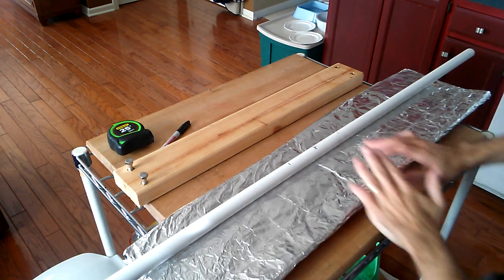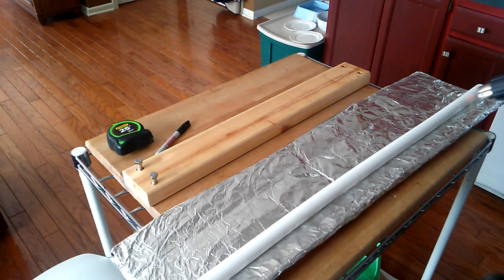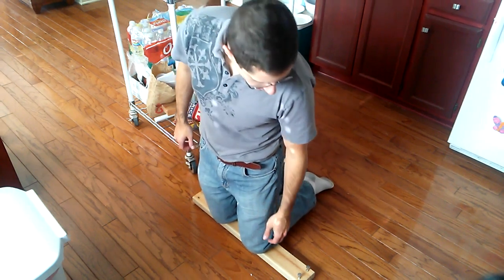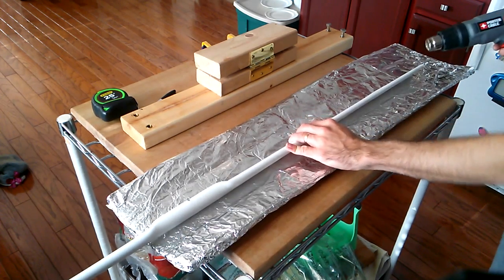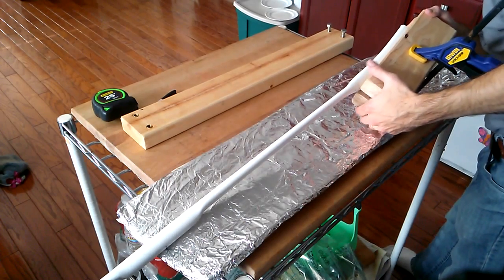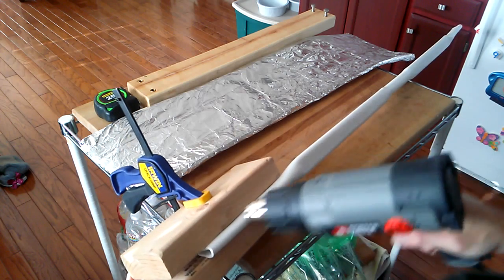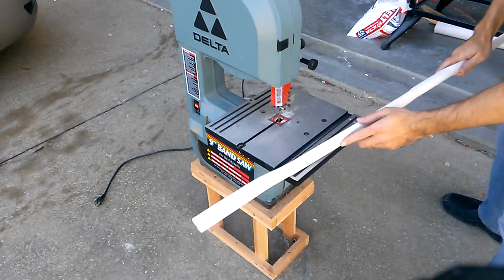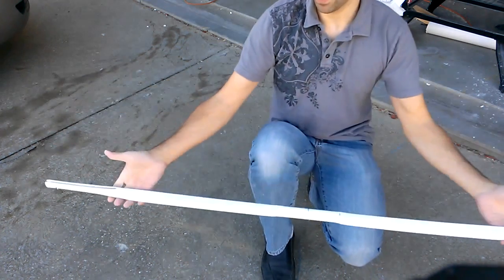How to Make a Hunger Games Katniss Everdeen District 12 Bow from PVC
This bow is simple and quick to make, and the results can be lovely. If you want a stronger bow, don't taper the pipe so much, and add a little reflex - it will come out when strung and look right, but the bow will be under greater tension.